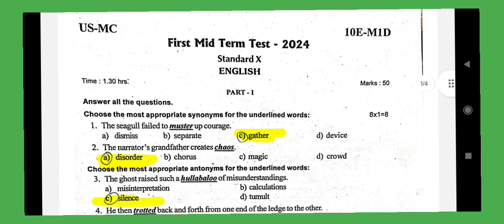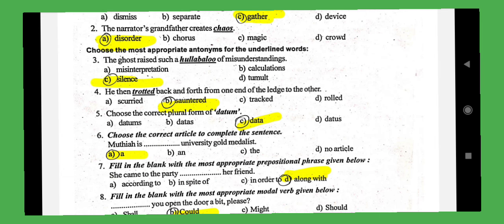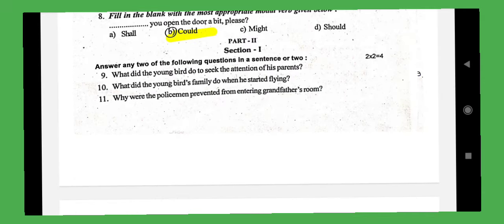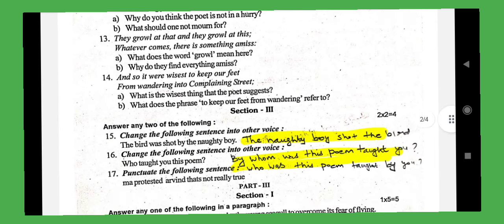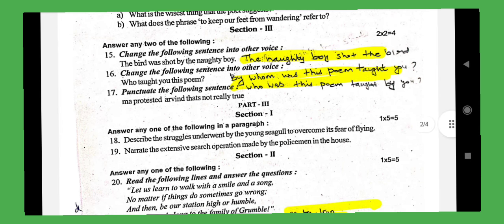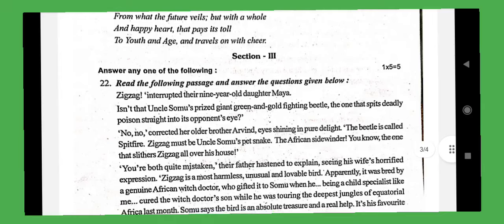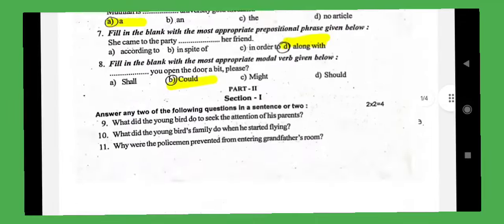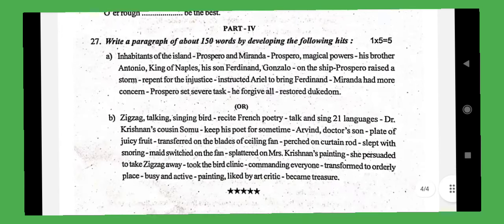10Th English-First Mid Term-2024-Original Question Paper With Answer#10thfirstmidterm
10Th English -First Mid Term-2024 -Original Question Paper With Answer ‎@GRSUCCESSSTC